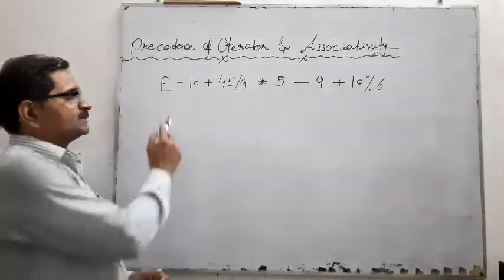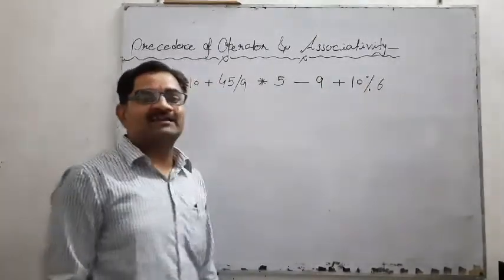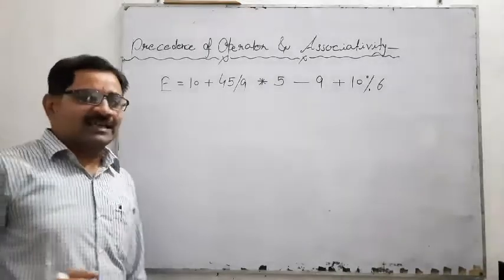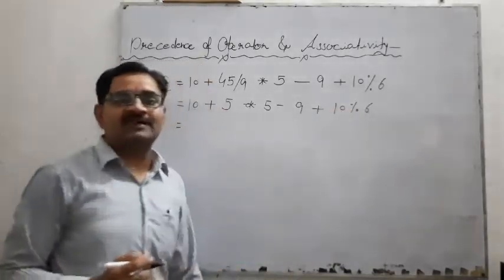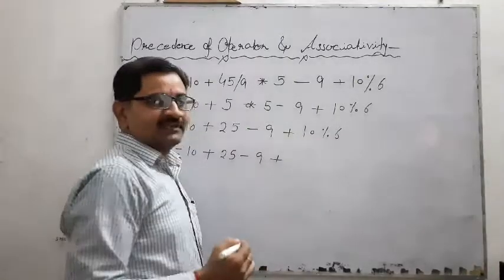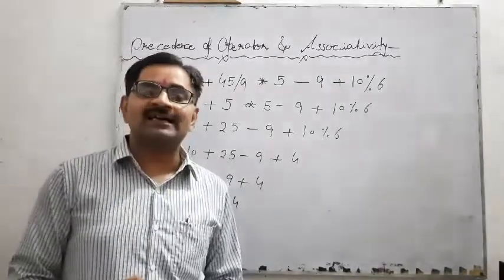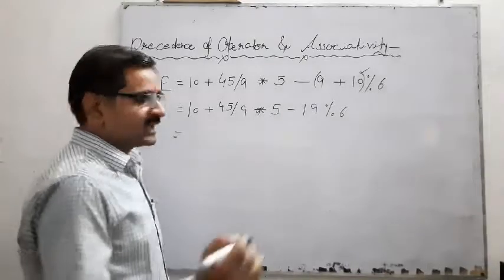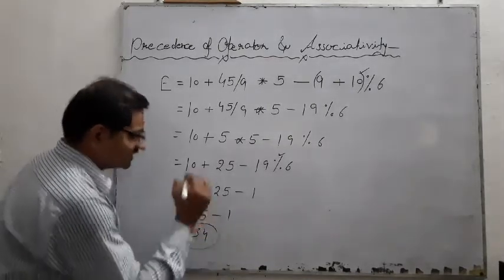Operators in JAVA [Part 6]...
Precedence of Operators and Associativity...